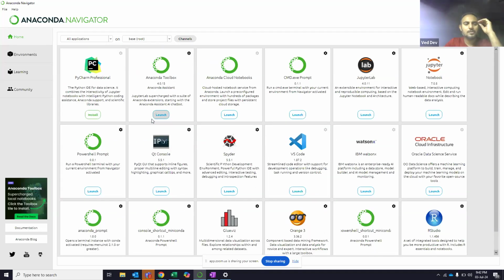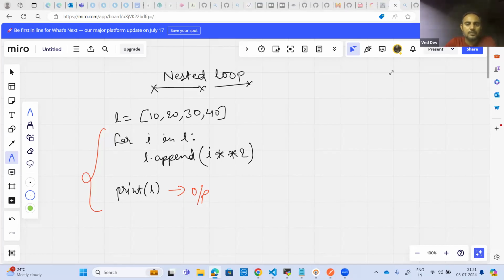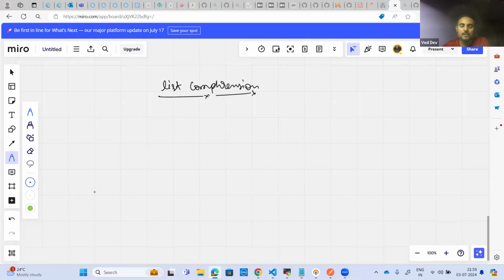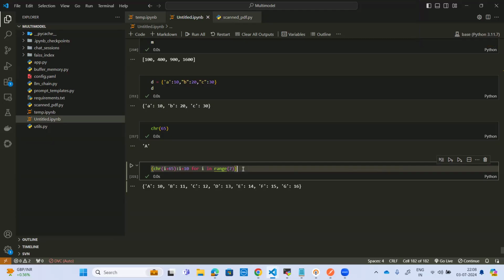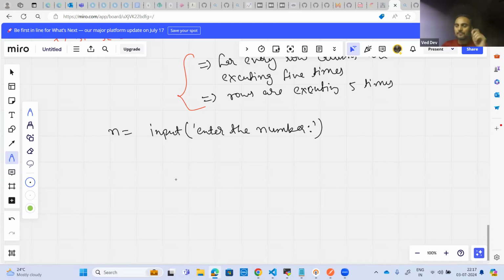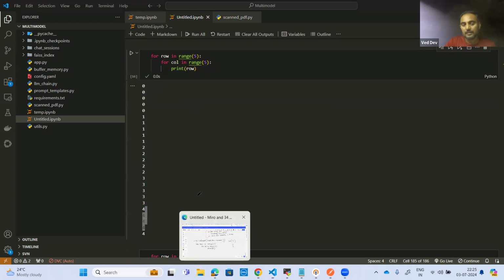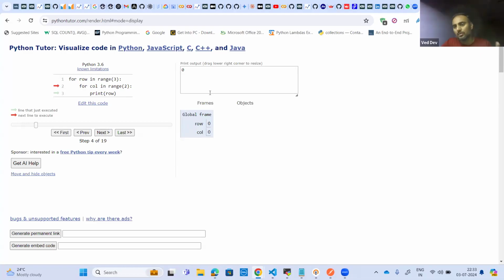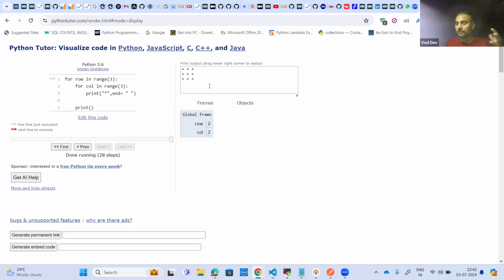class-9, Nested for loop in python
This video will tell you how you can use nested for loop in python with implimentation